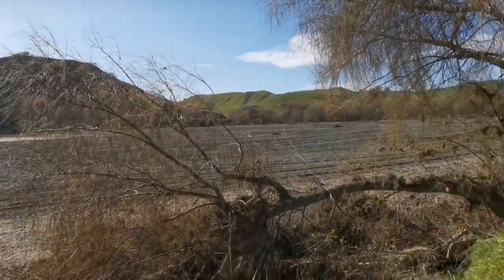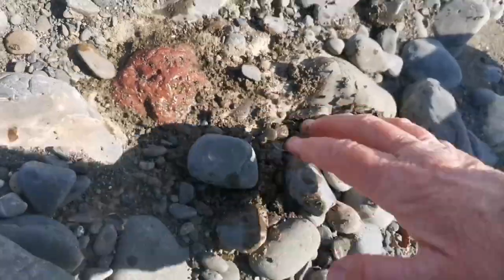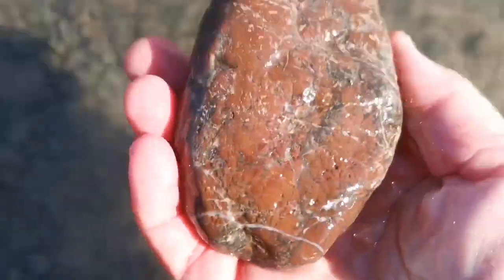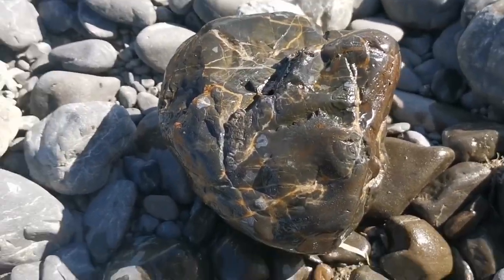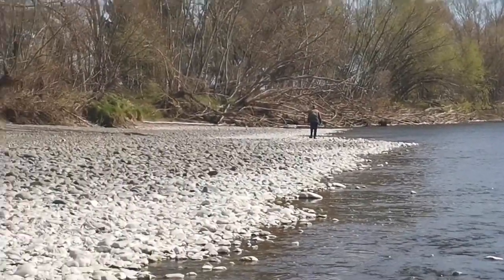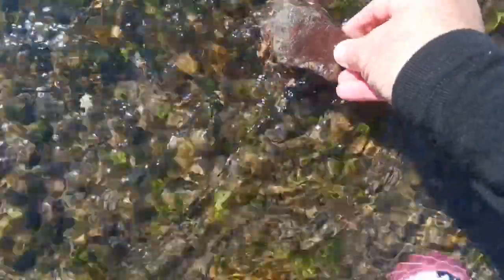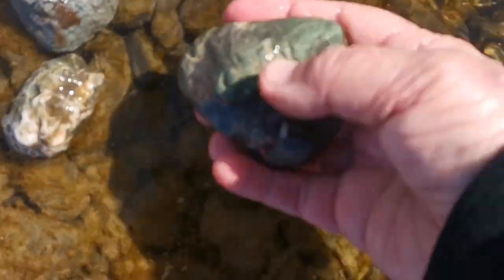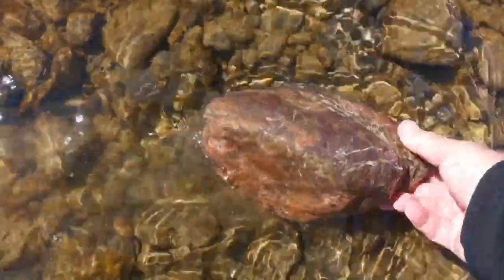ROCK HOUNDING Tukituki River Hawkes bay, New Zealand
Beautiful walk on the river.
Didn't find very much, and I didn't find any Storm jasper.
Do nice to be out on the river.